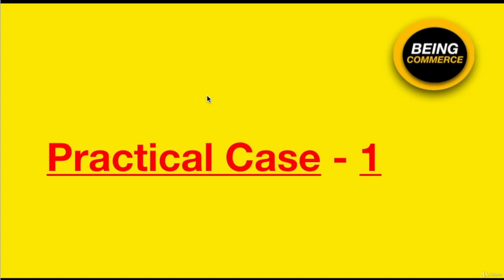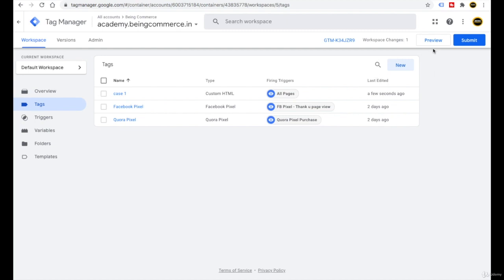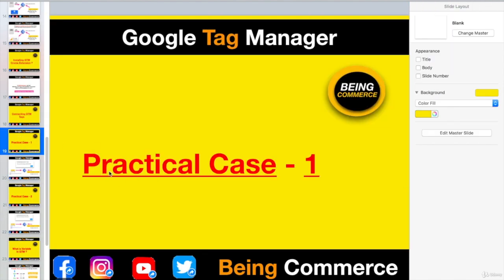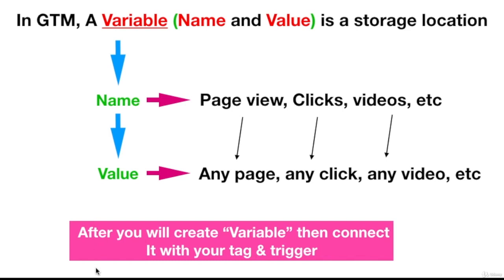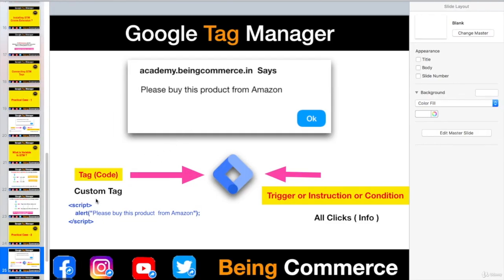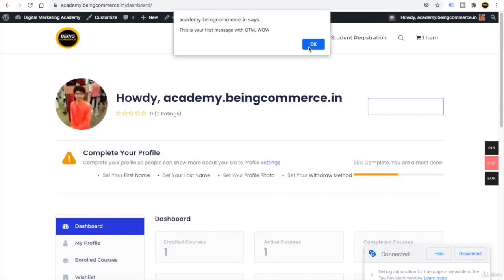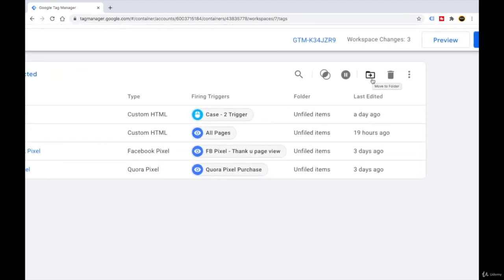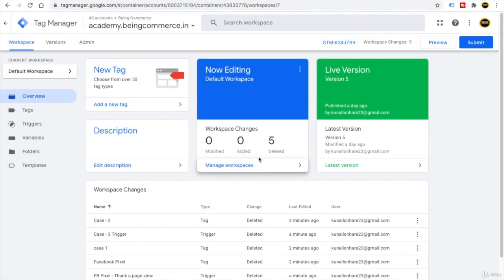8 Practical Cases in GTM googletag manager